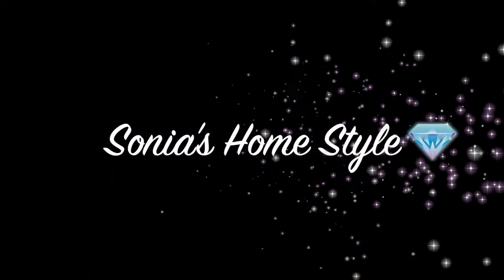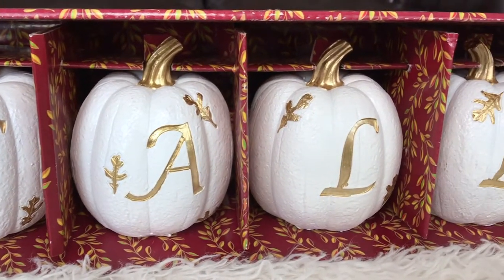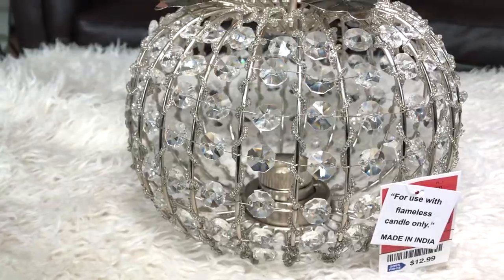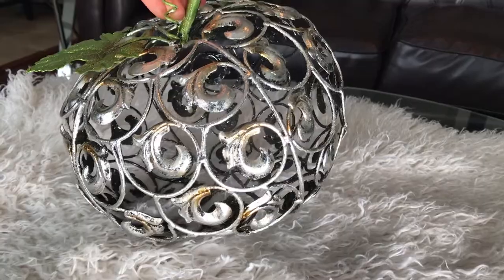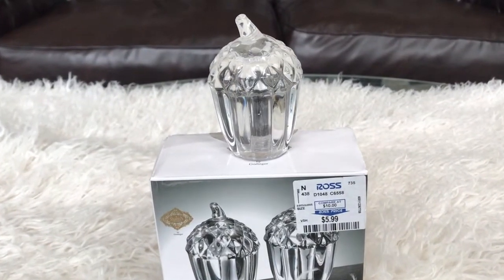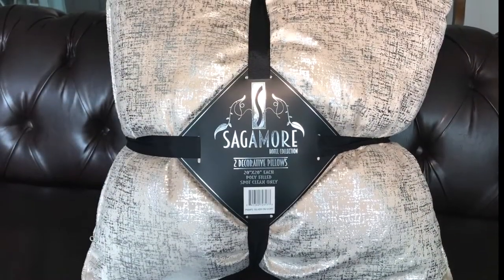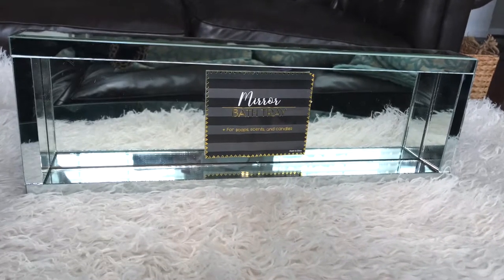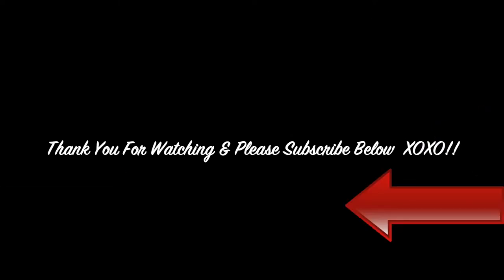Fall Glam Home Decor Haul 2018| Home Decoration Ideas| Ross| Must see!🍁💎🐿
Hey ya’ll, This video is about my fall glam and blingy home décor from Ross store. I like using non-traditional silver/white and gray colored glam home decorations for Fall/ Thanksgiving. All of these glam fall home decorations are very affordable and elegant. I hope you guys enjoyed this glam fall home décor video. Happy shopping xoxo!

 Ross Fall/Thanksgiving Home Decor 2018

$11.99 Silver Mercury Crackle Glass Pumpkin

$12.99 Silver Bling Pumpkin

$12.99 Silver Metal Cutout Pumpkin

$11.99 Fall White and Gold Pumpkins (small)

$15.99 Silver Bling Globe

$10.99 White and Gray Pumpkin Pillows (each)

$15.99 White and Silver Pillows (each 2pack)

$9.99 Silver Davey Crackit Squirrel Nutcracker

$5.99 Glass Acorn Salt & Pepper shakers

$9.99 Mirrored Tray